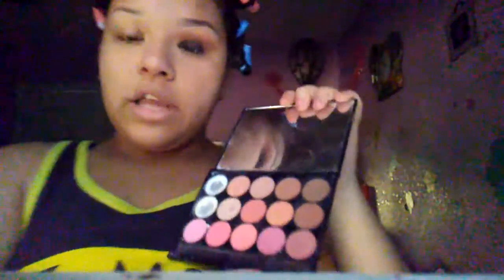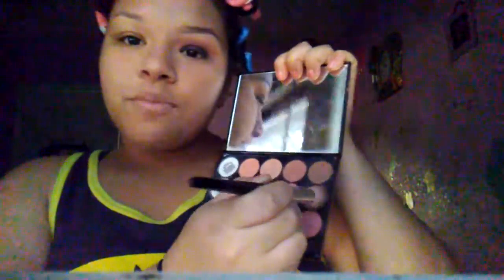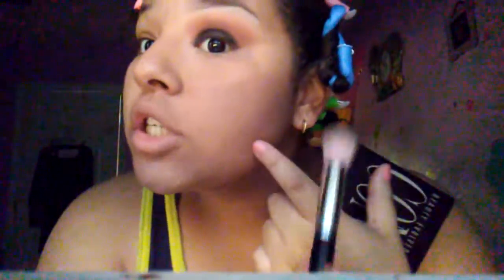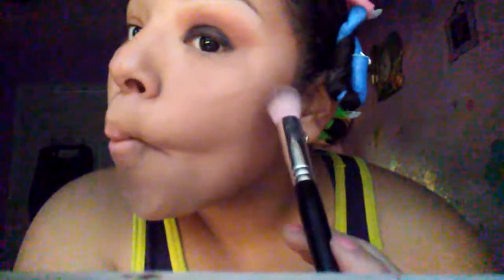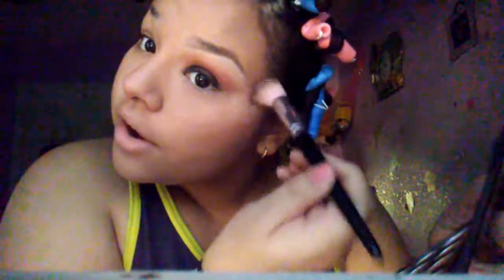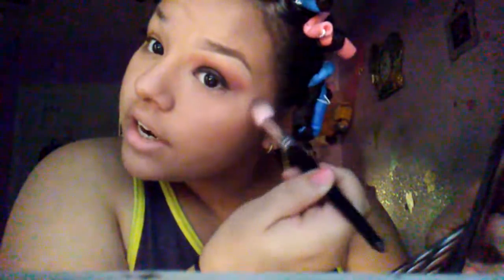Smokey Eye Tutorial Part 3